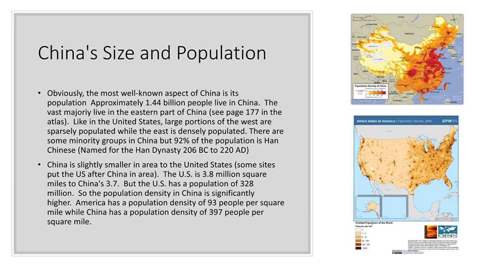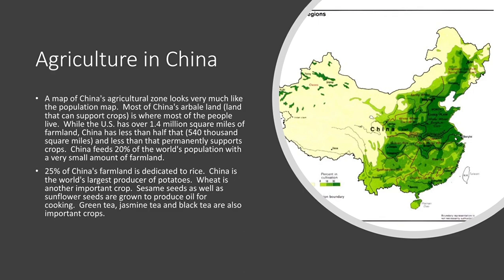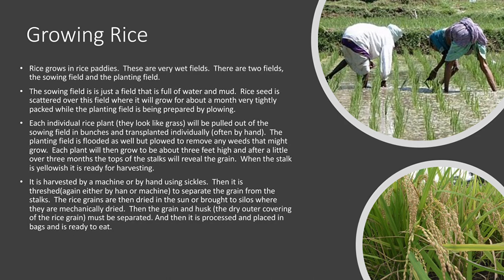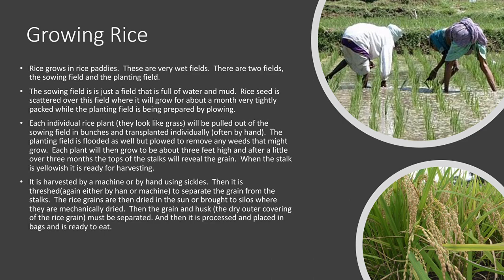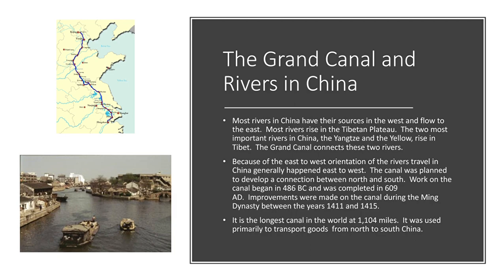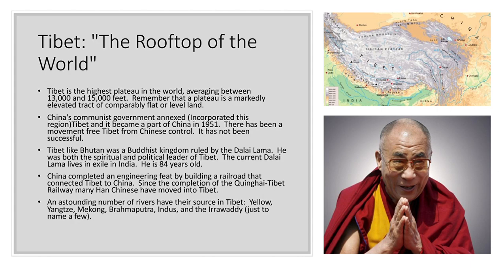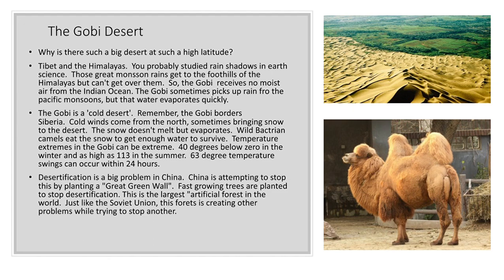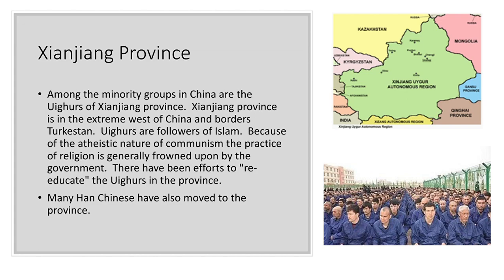China Geography 6